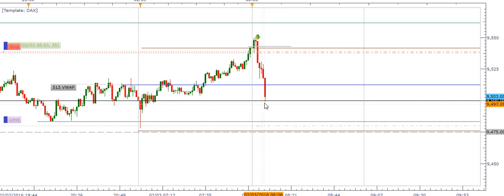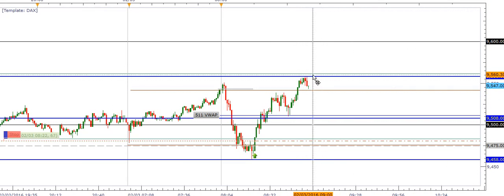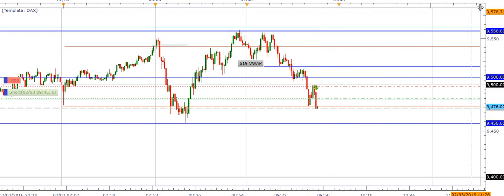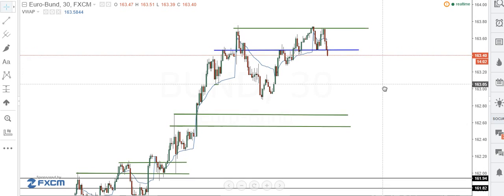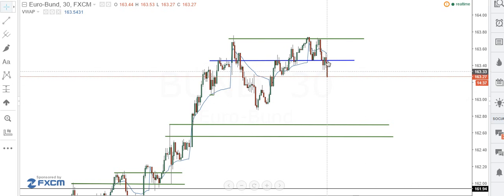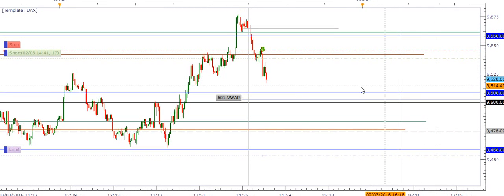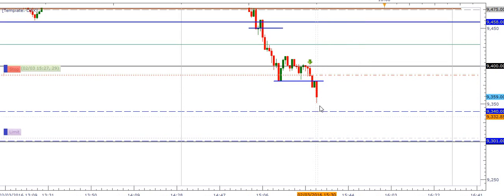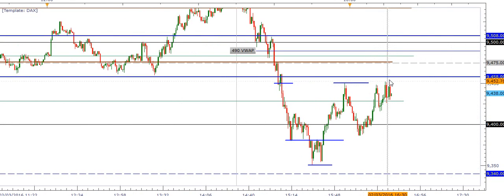Market Tanked! Trading DAX EU US session 03 02 2016